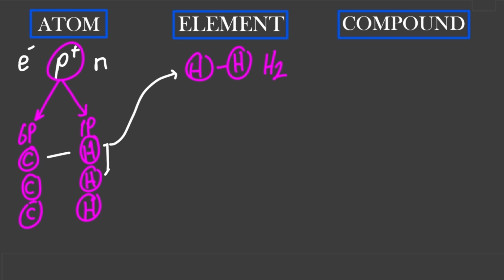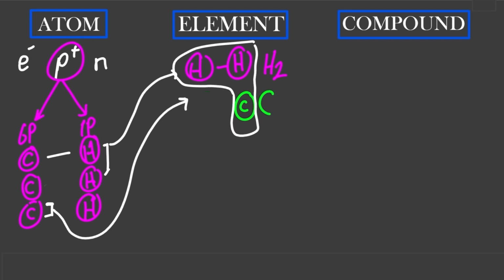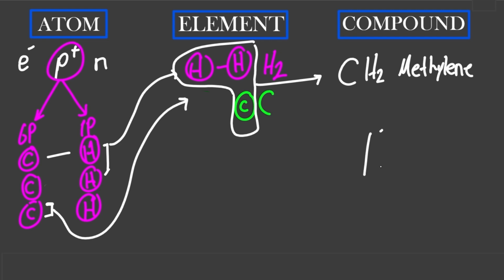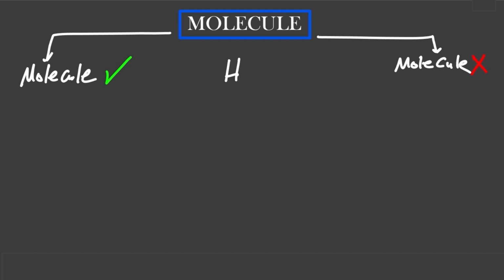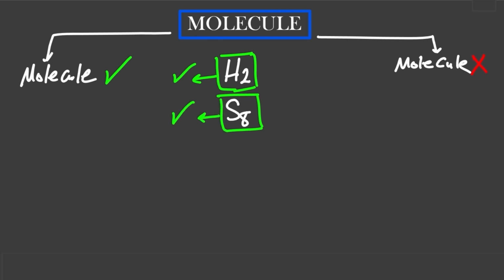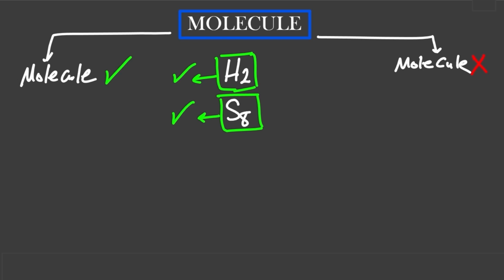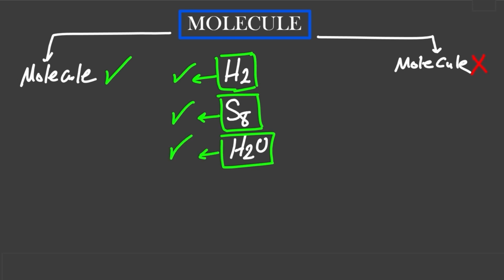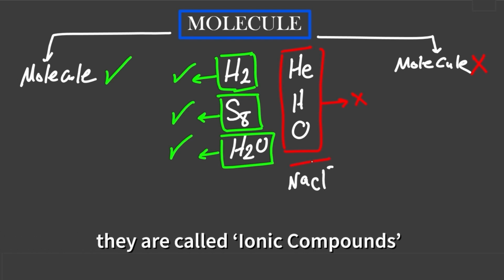Types of Matter: Elements, Compounds, Atoms and Molecules & Chemistry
A brief explanation + Examples of Atoms, Elements, Compounds and Molecules, How they are formed and what is the difference between each of them.
0:00 Intro
0:20 Atoms
1:30 Elements
2:29 Compounds
3:13 Molecules & Summary